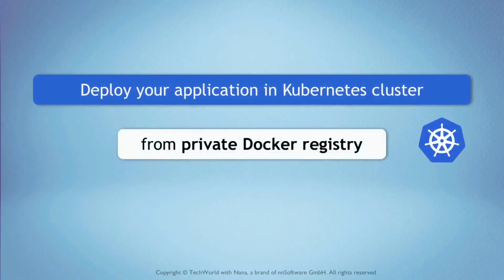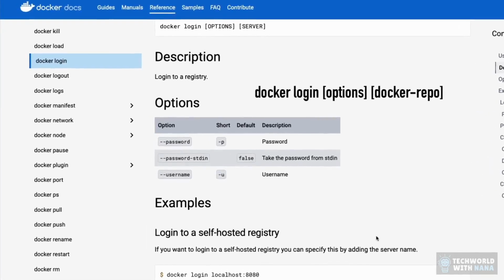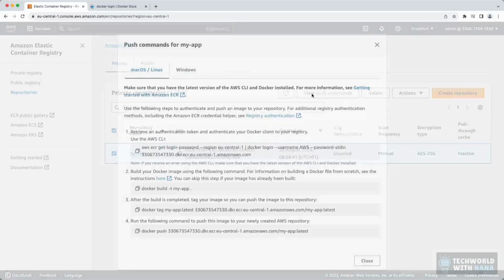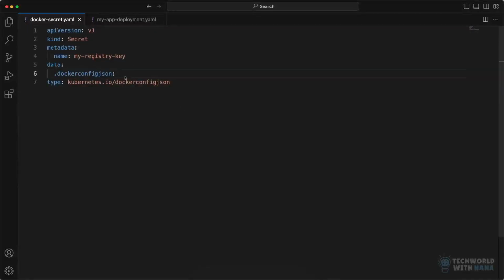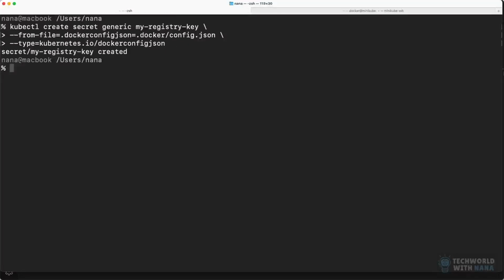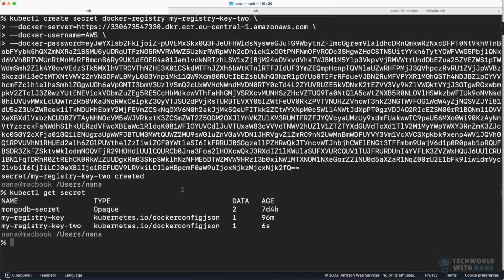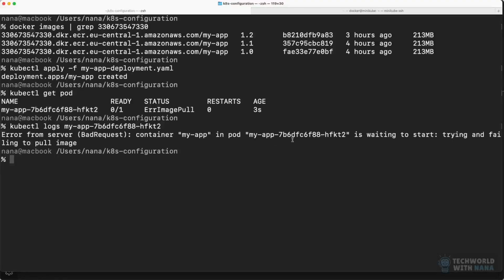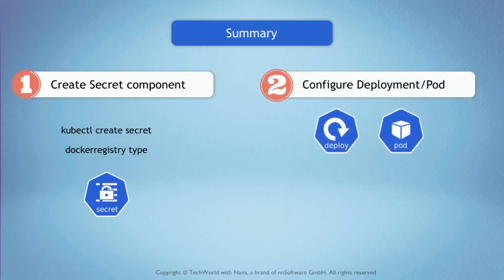subtitled 10 17 Deploying Images in Kubernetes from private Docker repository